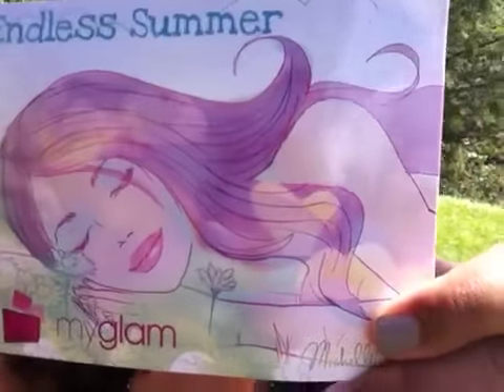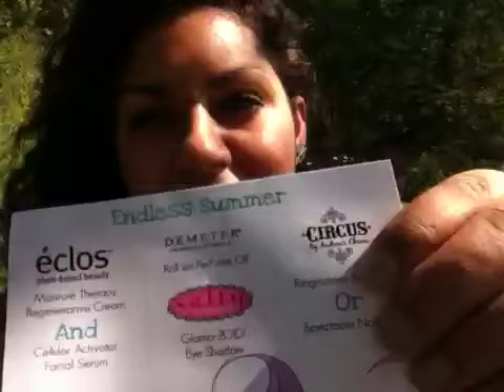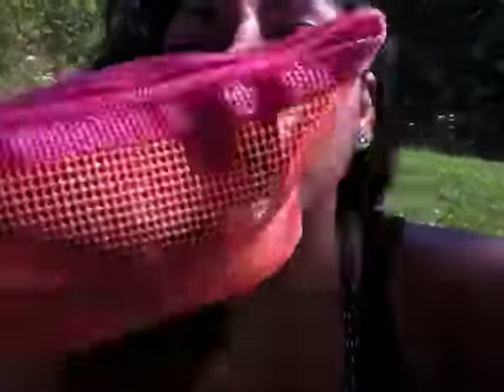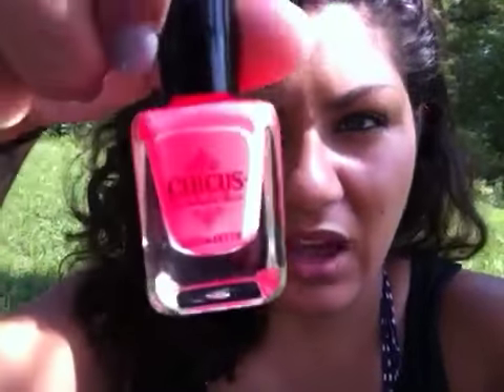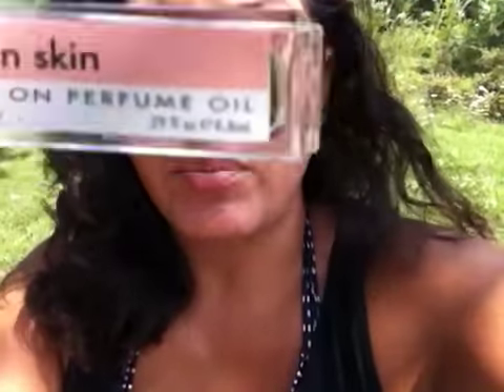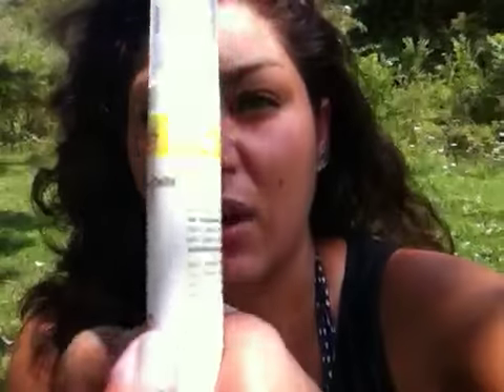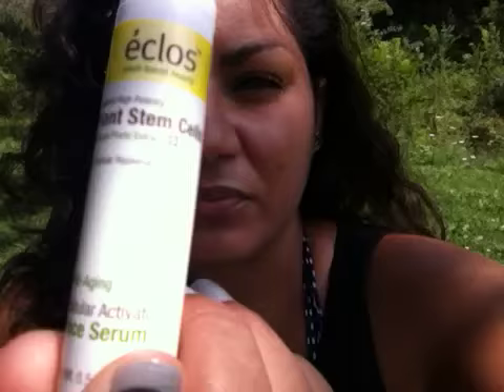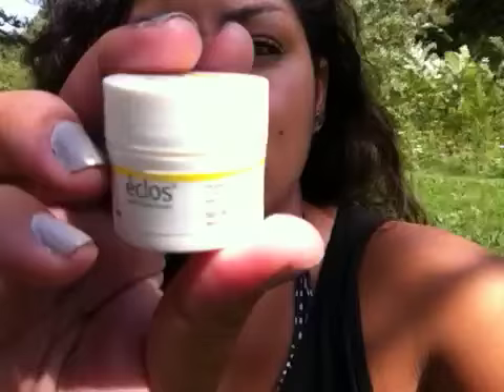August 2012 Myglam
I just received my bag and I want to show everyone what I got.